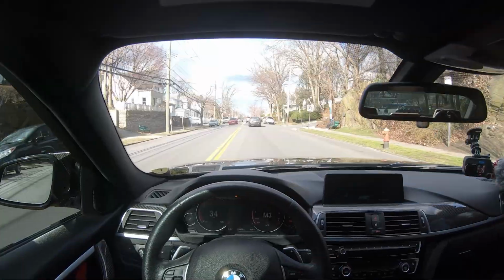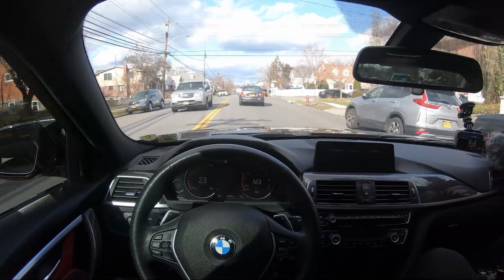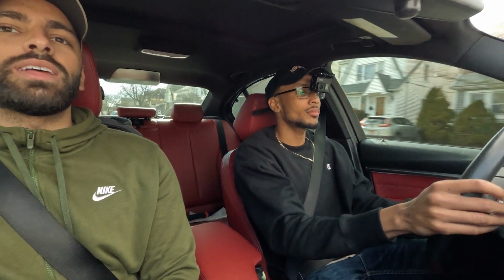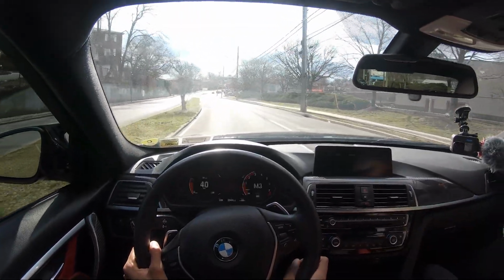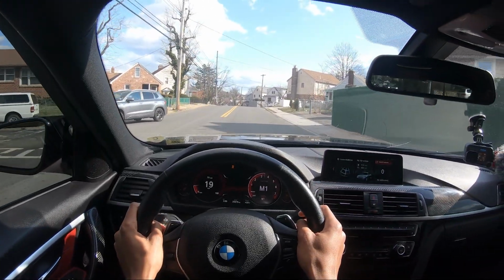THIS BMW 330i IS FASTER THAN MY BMW 440i...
This was my first time in the driver seat of a BMW f30 330i and I had a blast.

Some Of The Products On My Car:
Genuine Leather Car Key Chain
Car LED Lights
Vantrue N4 3 Channel 4K Dash Cam
Performance Grill Stripes for BMW
LED Sequential Turn Signals Mirror Lights for BMW
4pcs Car Door Lights Logo

Essentials:
CarTrunk Organizer
OBD2 Scanner
OBD Enet Cable & Iphone Adapter
Mechanics Tool Set